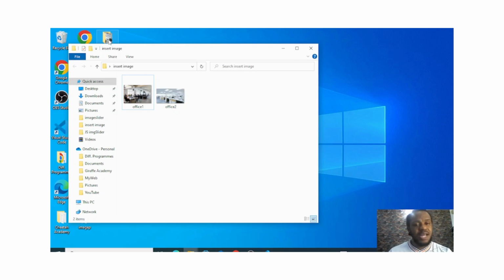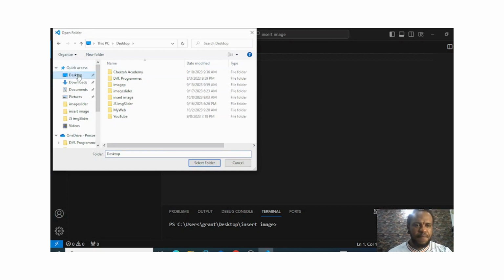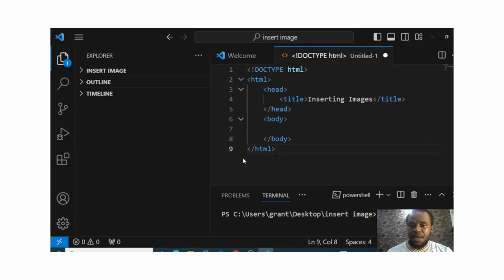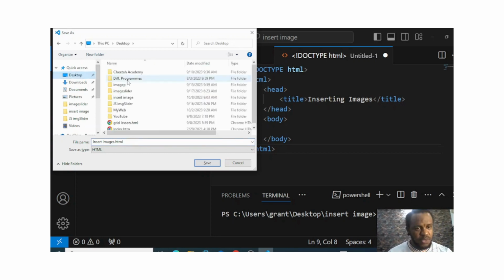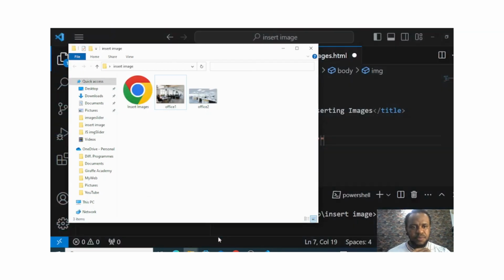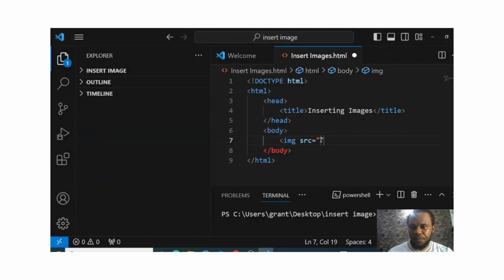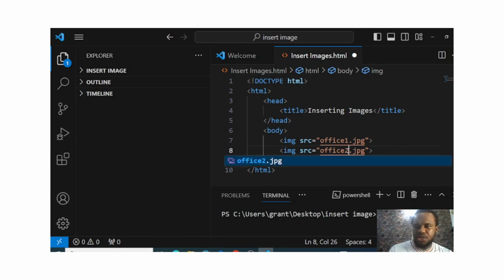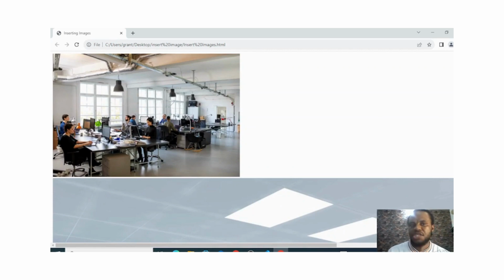INSERT Images using HTML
After watching this video, you will able to insert images into your HTML web page, or workspace like VS code and Atom or documents.
This video is very short and very informative. Patiently watch to the end.